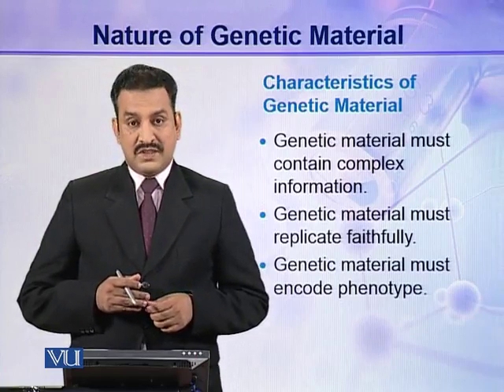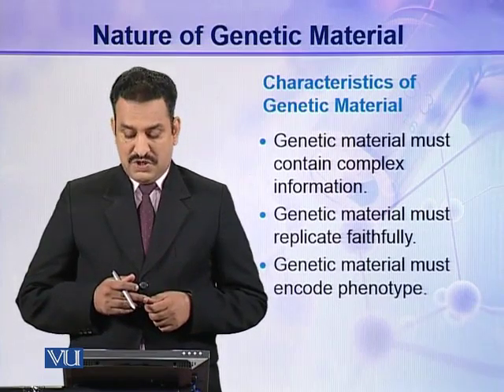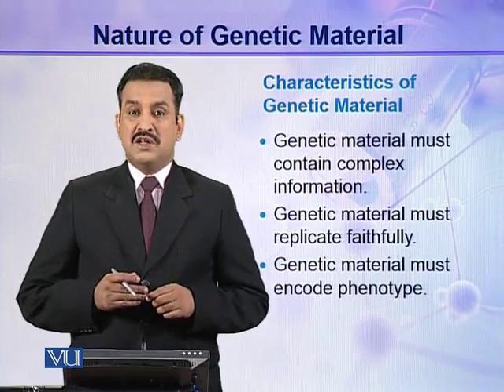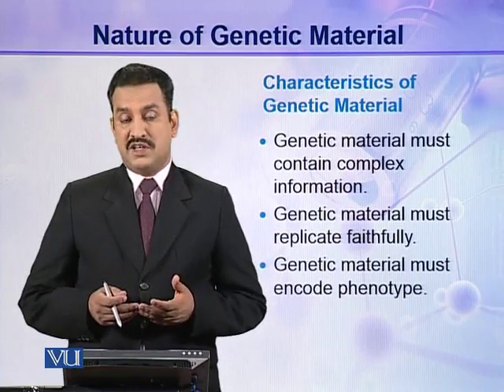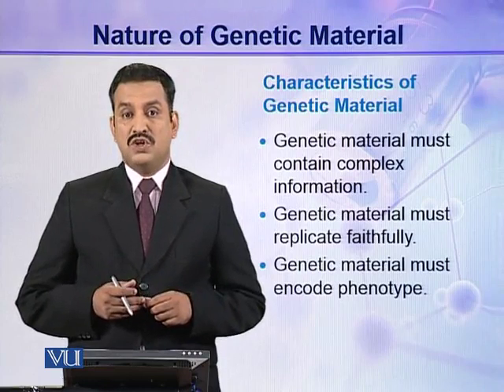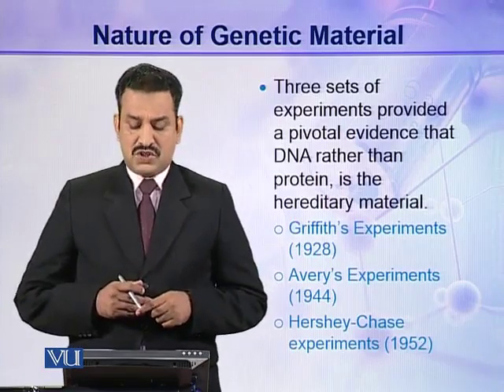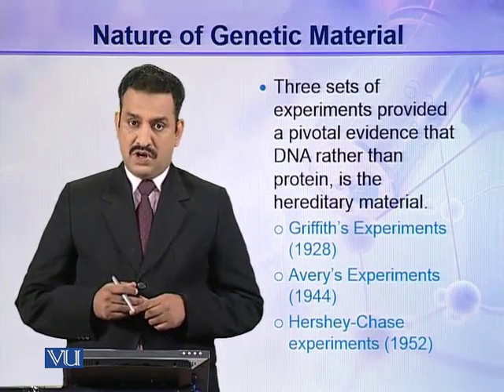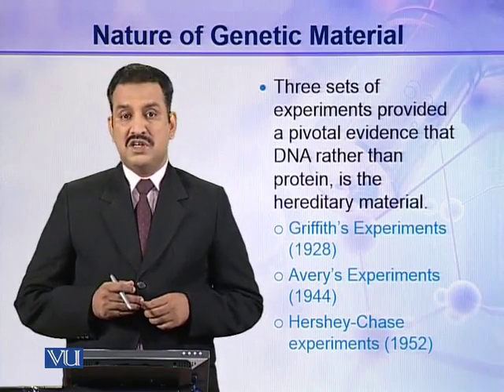BIO302_Topic016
Topic: 16